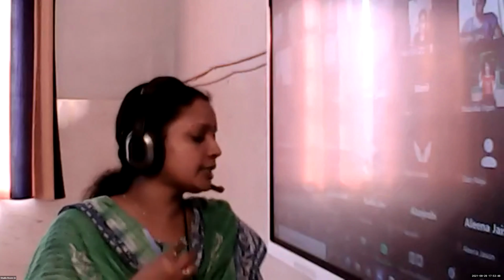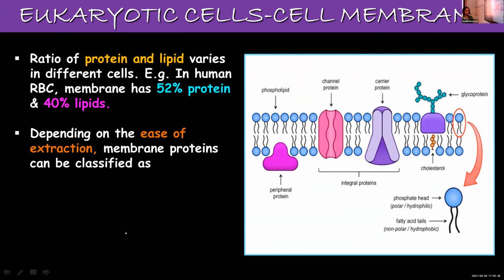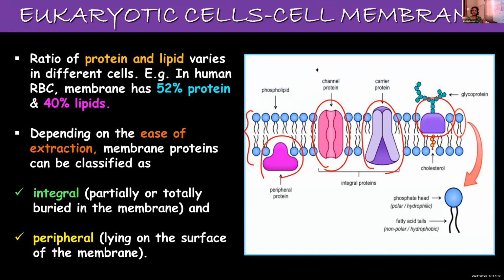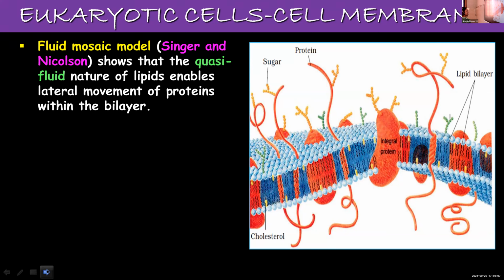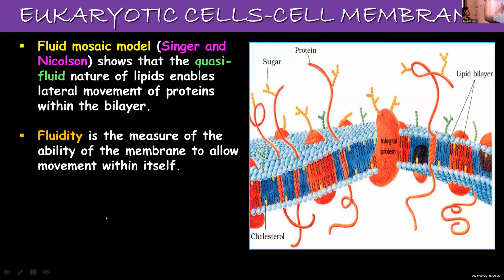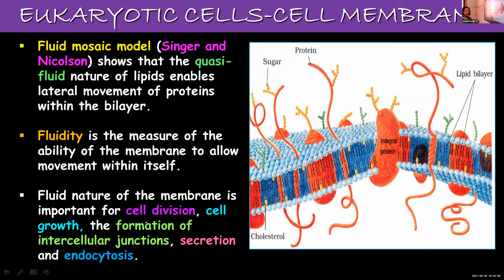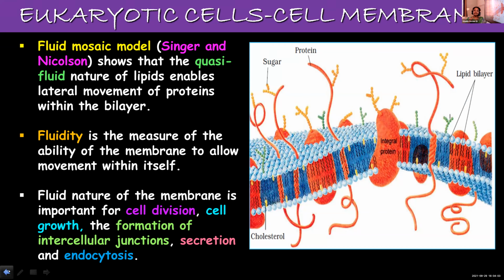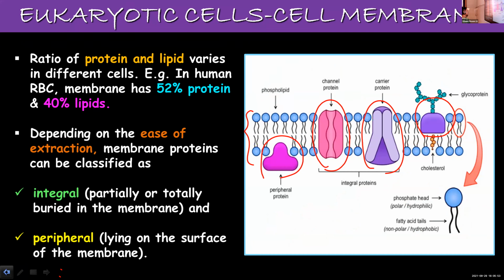Dr Raju Davis International School | CLASS 11 BIOLOGY PART 2 | 29-09-2021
CLASS  11  BIOLOGY  PART 2   EUKARYOTIC CELLS